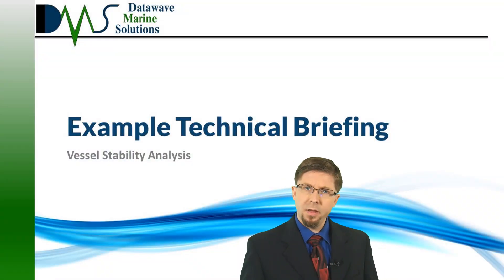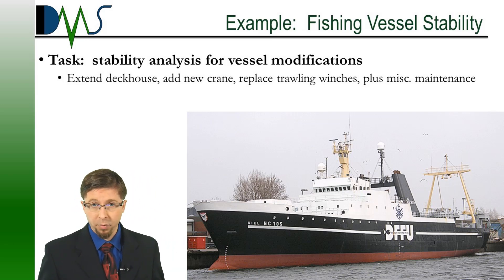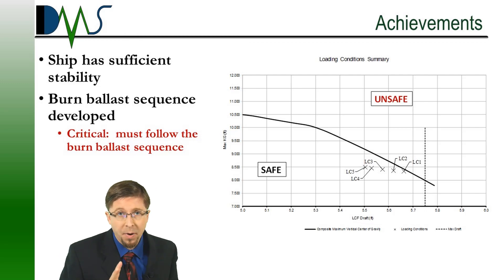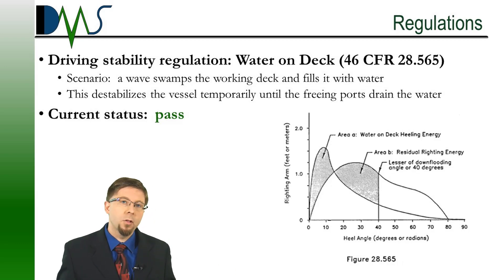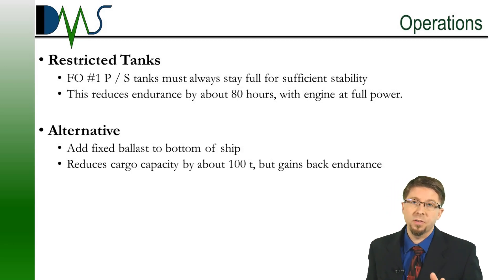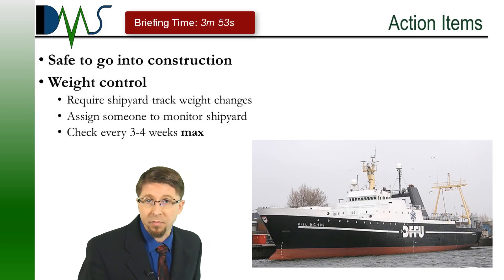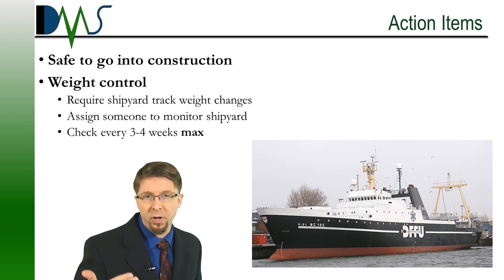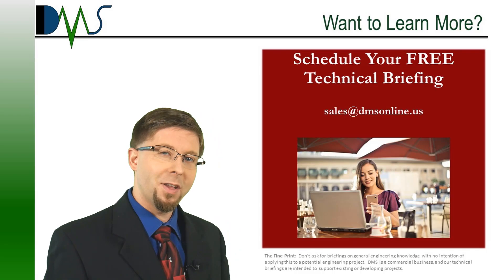DMS Example Technical Briefing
Technical briefings form the core of the philosophy at DMS:  make engineering accessible and understandable.  You don’t want to read long winded reports.  You are a busy person, with more important things to do.  So in addition to the reports, DMS also supplies a technical briefing, which gives you the shortened version in plain language.  This gets followed by a Q&A session to dive into details.  The end result is you get quicker understanding of the technical concerns and faster turn around for operational decisions.

References

[1] Wikipedia Authors, "Kiel (Ship 1973) -Deutsche Fischfang Union- Cuxhaven 2008 by-RaBoe 01," Wikimedia Commons, 8 Mar 2008. [Online]. Available [Accessed 14 Nov 2019].